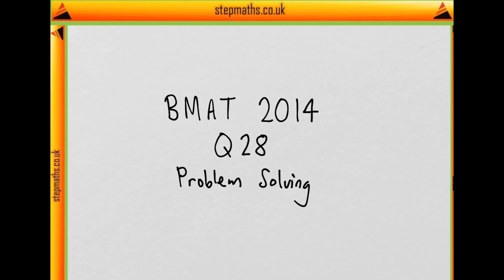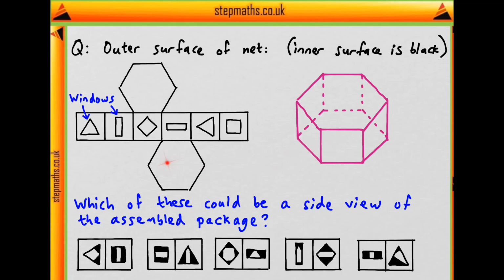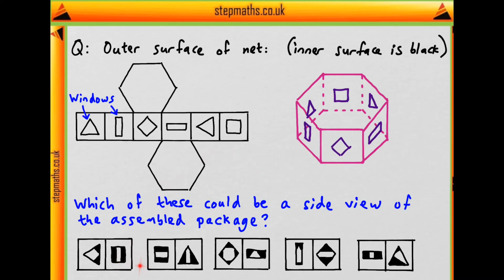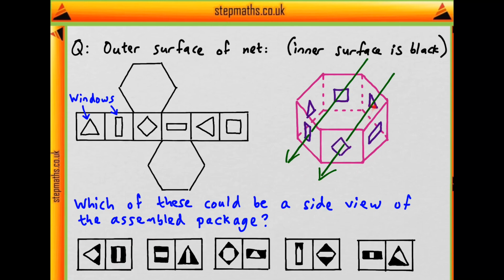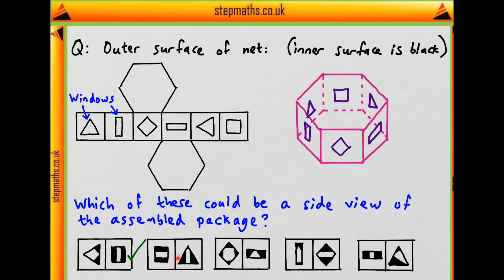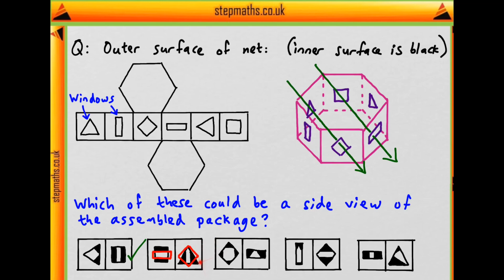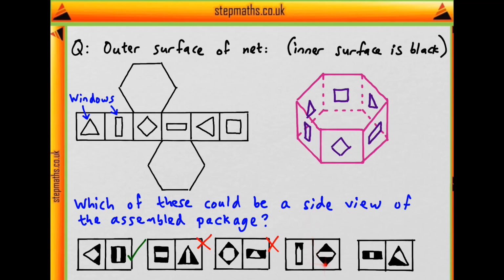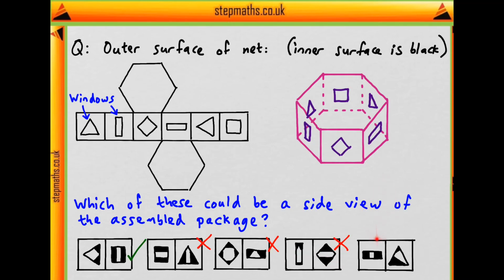BMAT 2014 Section 1 - Q28 - SR - Hexagonal Package - Worked Solution